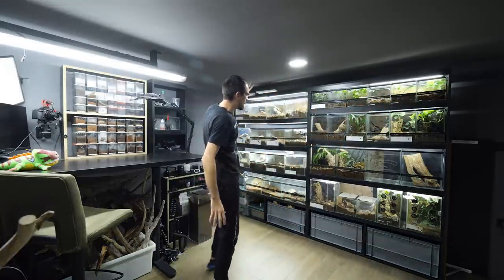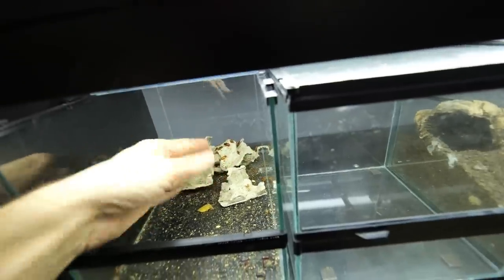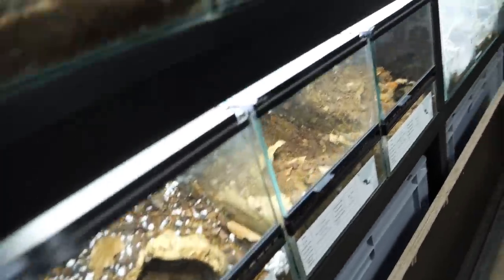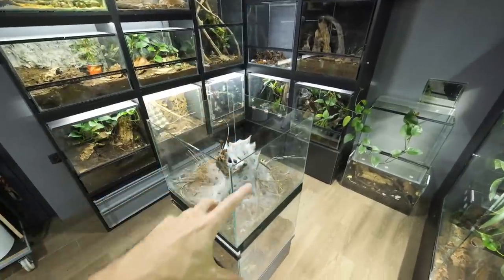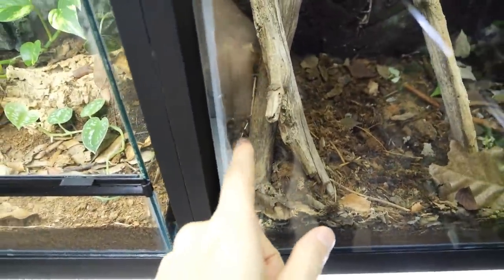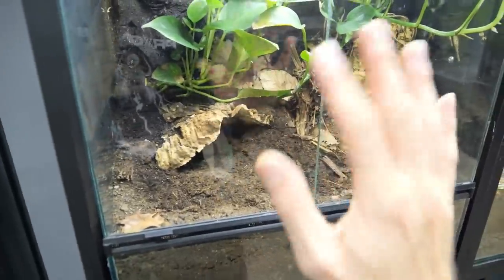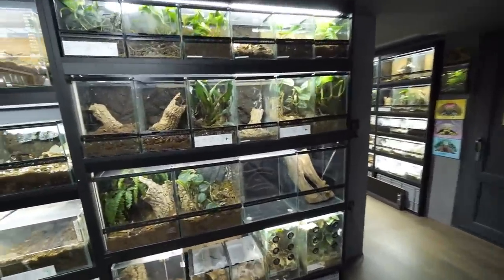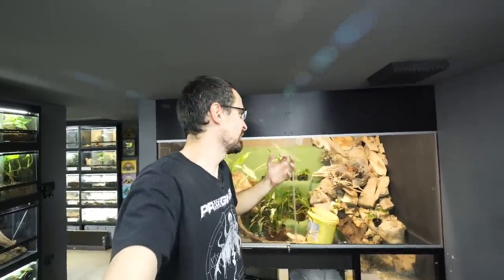A Man Lives With 150+ SPIDERS IN HIS BASEMENT - Animal Room Tour / Full Collection Tour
00